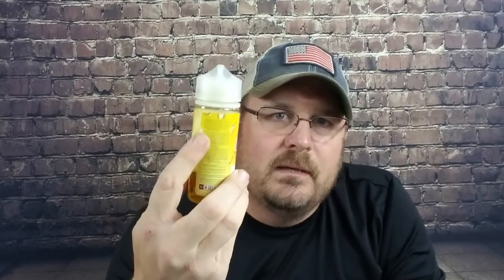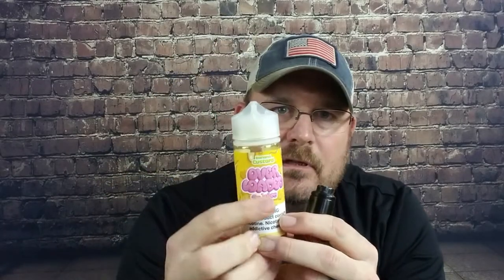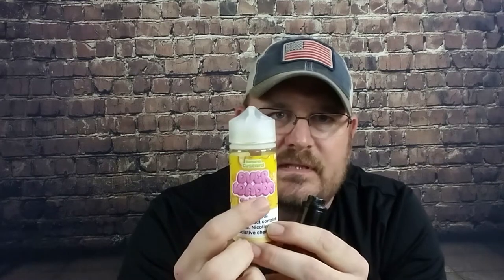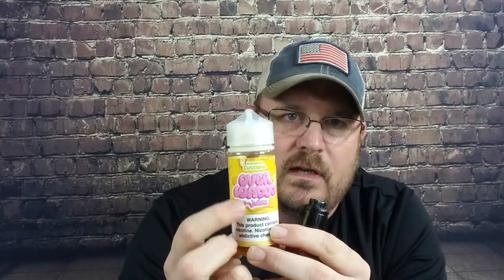OVERLOADED E-JUICE BANANA CUSTARD REVIEW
THIS IS A REVIEW OF RUTHLESS E-JUICE OVER LOADED BANANA CUSTARD USING THE ASMODUS ULTRONER LUNA SQUONK MOD. GREAT JUICE GREAT MOD IN MY OPINION